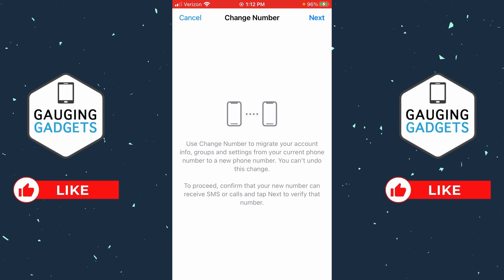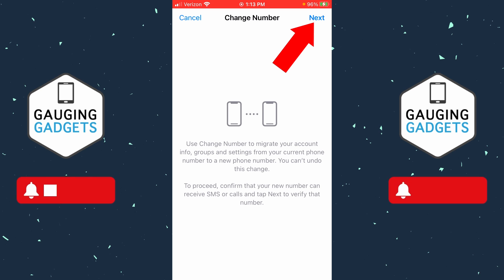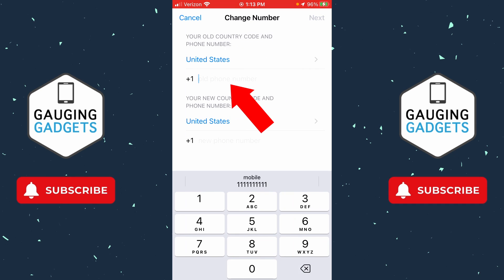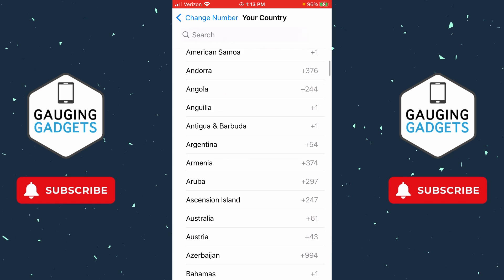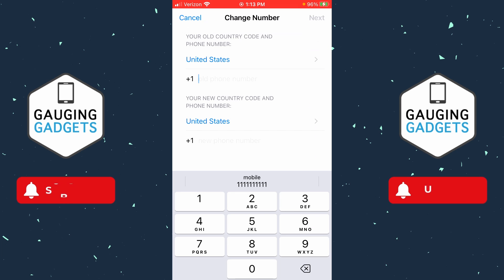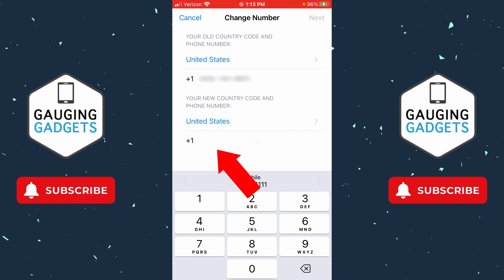How to Change Number in WhatsApp - Change WhatsApp Phone Number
How to change number in WhatsApp? In this tutorial, I show you how to change your phone number on WhatsApp. This means you can change the phone number on your WhatsApp account. Changing your WhatsApp number is easy and can be useful if you changed or got a new phone number.

1. Open the WhatsApp app on your iPhone or Android phone.
2. Select settings in the bottom menu.
3. In the WhatsApp settings, select Account.
4. Select Change Number.
5. Select Next.
6. Enter your old phone number in the top text box, then enter your new phone number in the bottom text box.
7. Select next.
8. Enter the code sent to your new phone number. You have now changed your WhatsApp number.